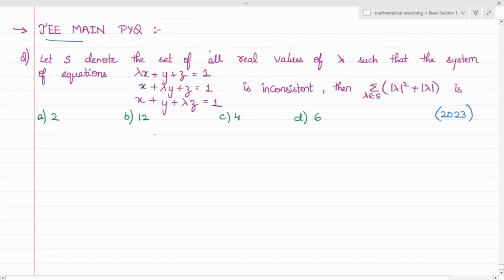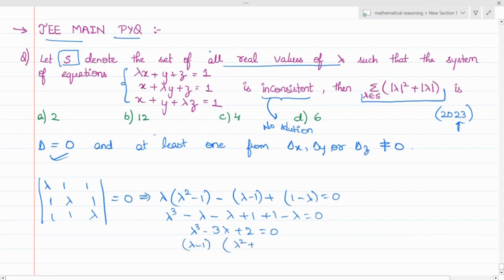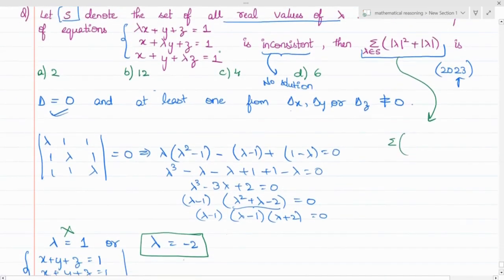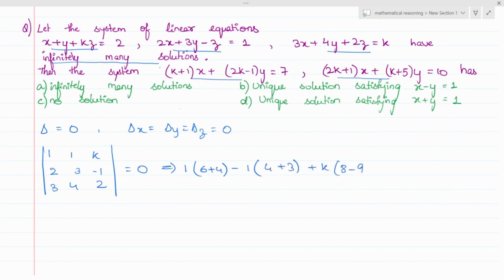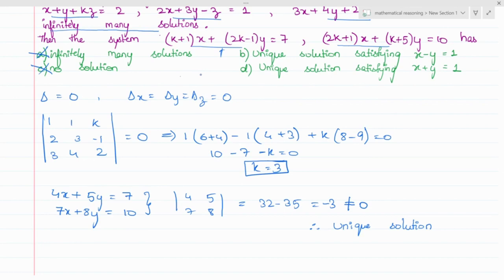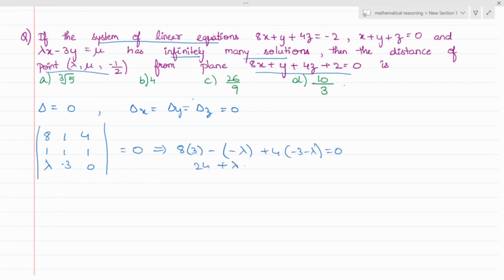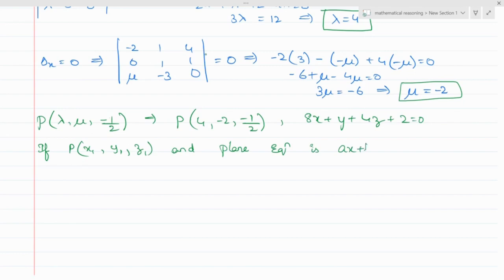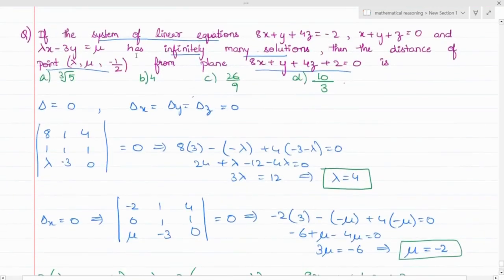Sample Questions | Determinants | JEE, CBSE